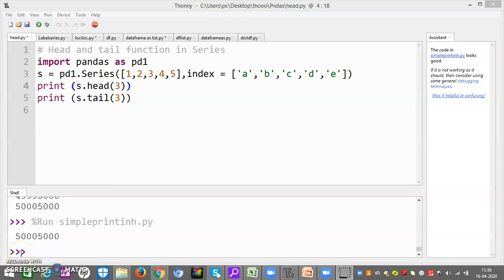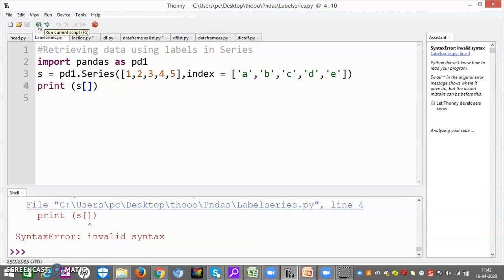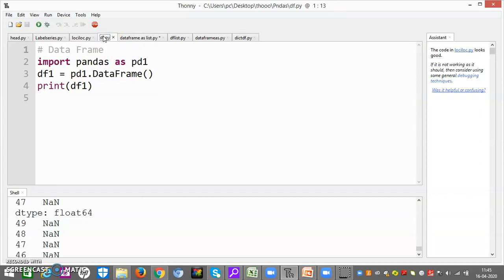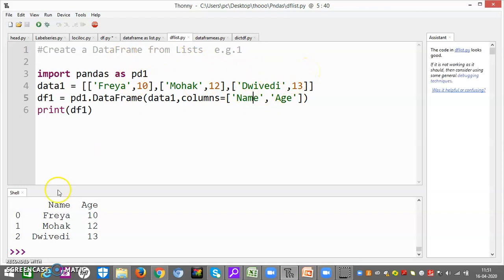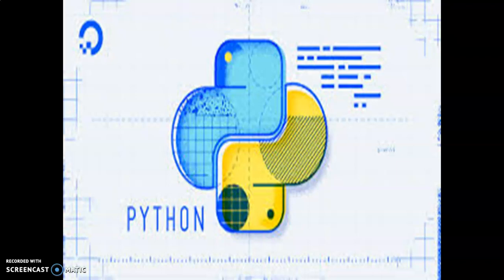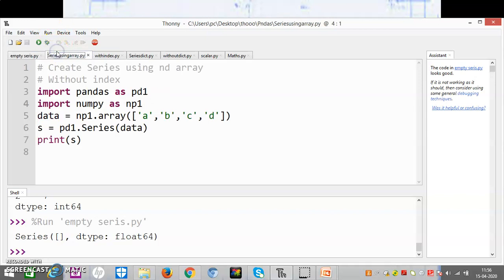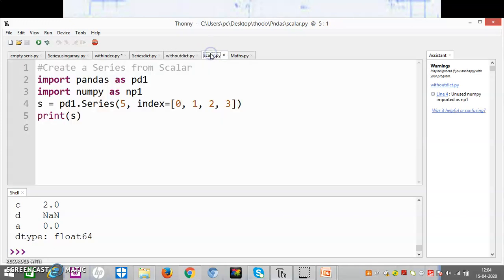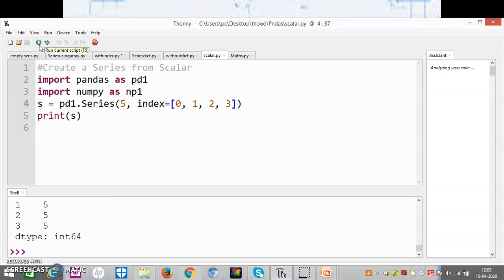Python Pandas: Data Frame creation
Tushar Aggarwal
Informatics Practices for class XII